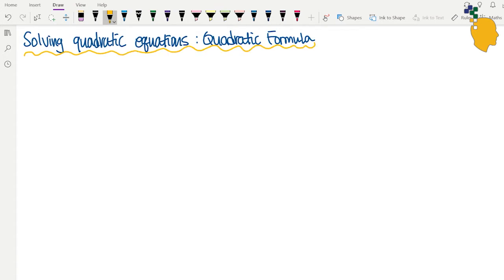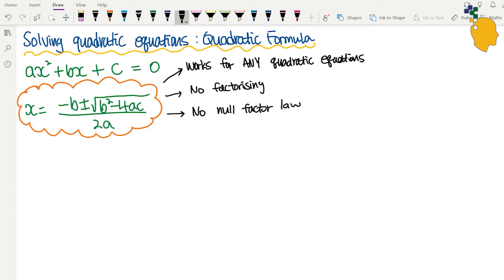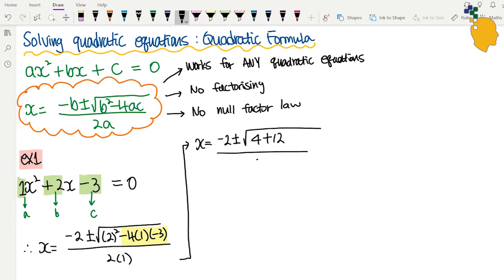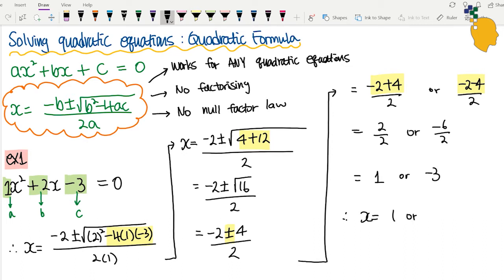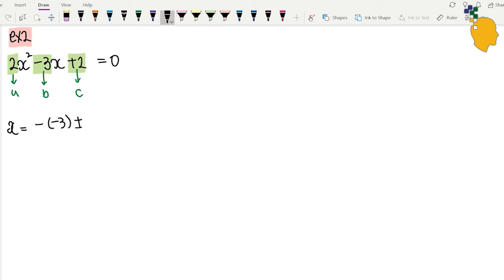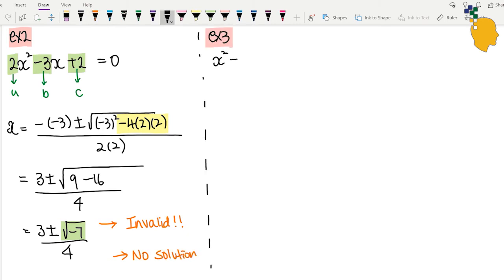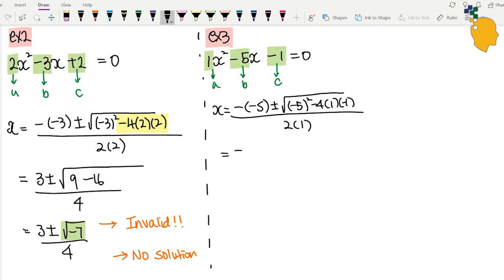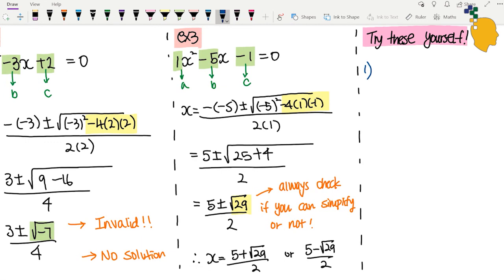How to Solve using the Quadratic Formula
Hey guys! In today’s videos we’re gonna be looking at solving equations using the Quadratic Formula. This is just part 5 of our quadratic series!